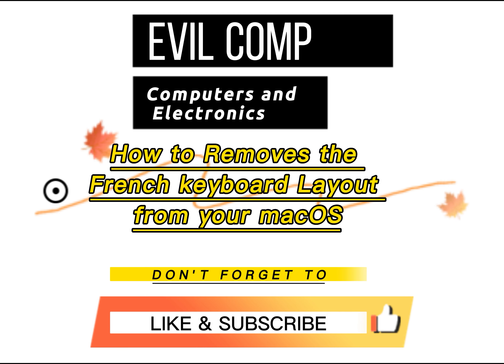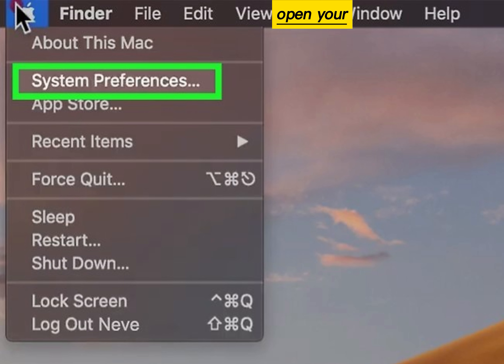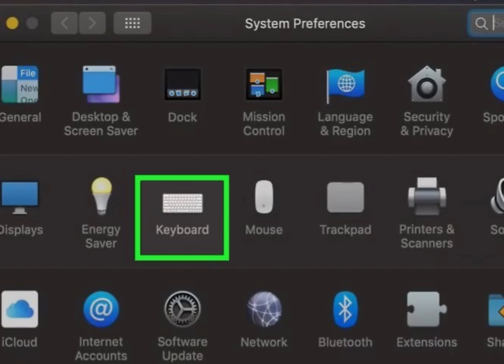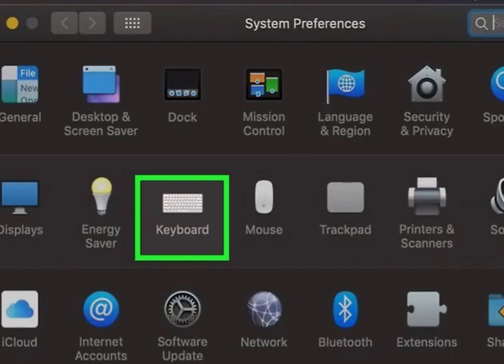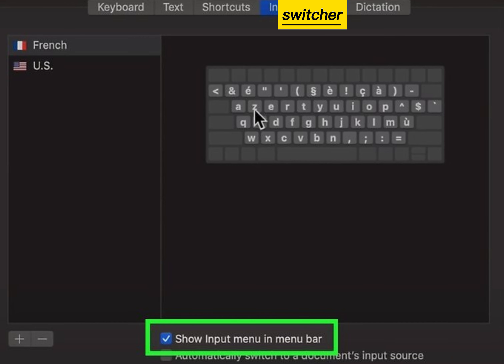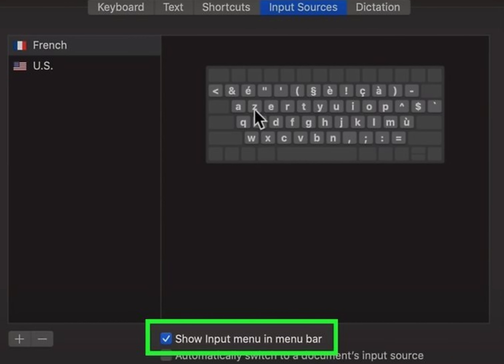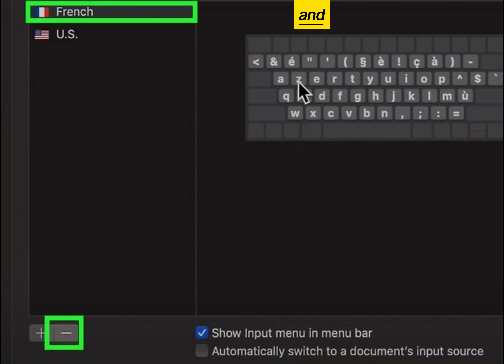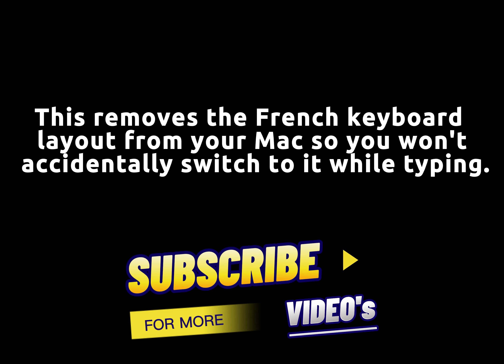How to Removes the French keyboard Layout from your macOS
you can to switch from a French keyboard layout to your preferred language on your PC or Mac. Whether you're using Windows or macOS, you can opt to keep the French keyboard for occasional use or delete the French keyboard completely.
1-Open your System Preferences. You'll find this option in the Apple menu at the top-left corner of the screen.
2-Click the Keyboard icon. This opens your keyboard settings.
3-Click the Input Sources tab. It's near the top of the window. A list of your keyboard languages will appear in the left column.
4-Add the input switcher to the menu bar (optional). If you want to keep multiple keyboard layouts on your computer and be able to easily switch between them, check the box next to "Show input menu in menu bar." Now you can click the current language on the menu bar at the top of the screen to quickly switch between languages.
5-Select the French keyboard and click the minus sign. It's below the list of keyboard languages.This removes the French keyboard layout from your Mac so you won't accidentally switch to it while typing.